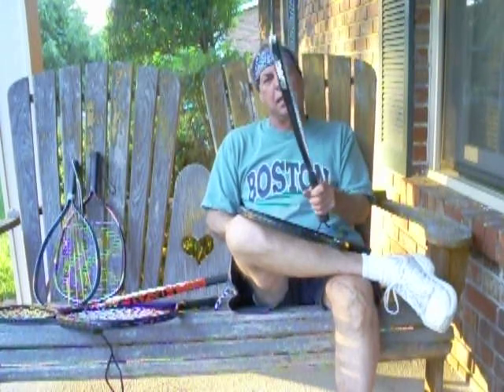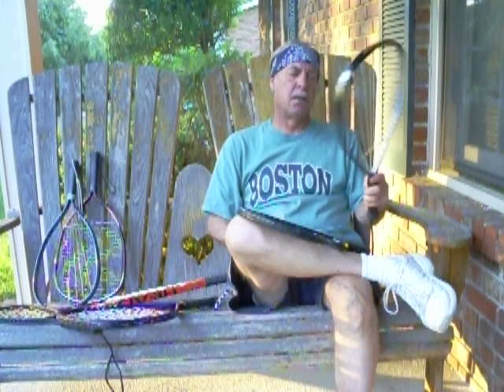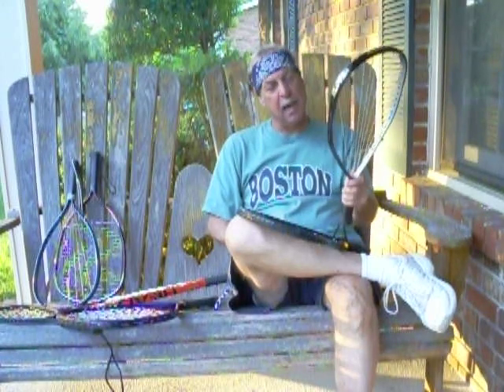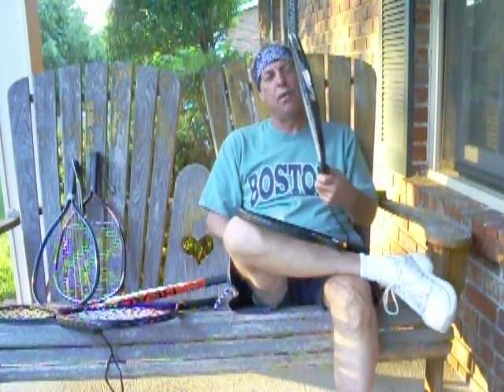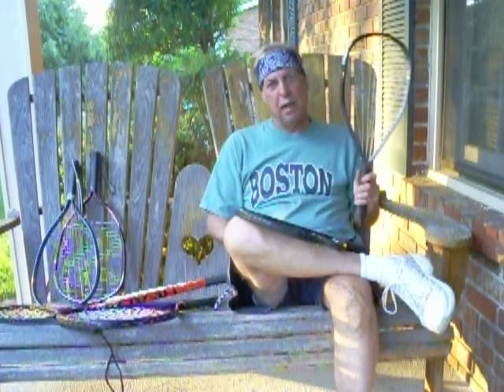Racquetball racquet : "What's the best racquet 2"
The strings are the key to the "BEST" racquet, in my opinion. Type of string, tension, (or lack of), guage and string pattern.